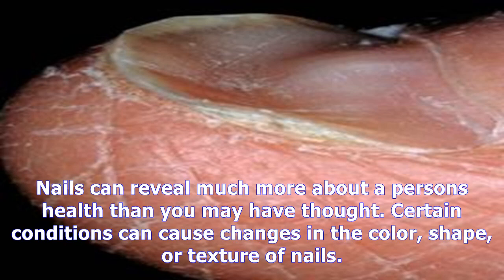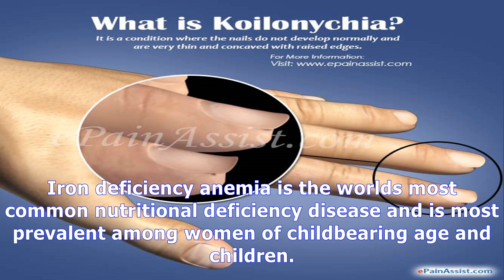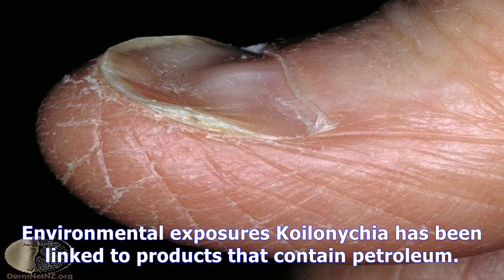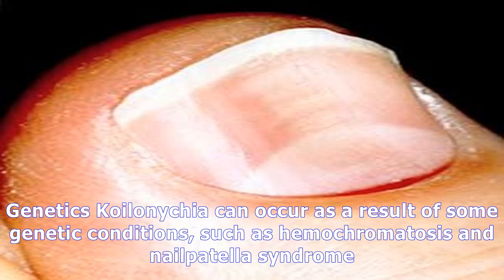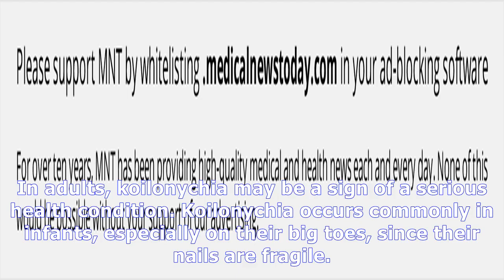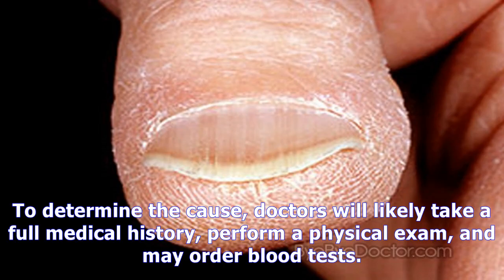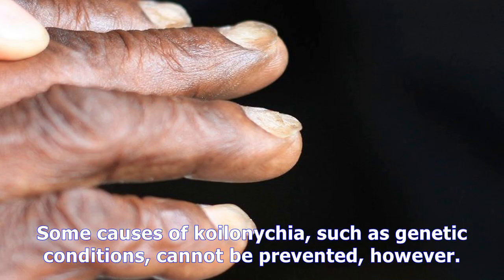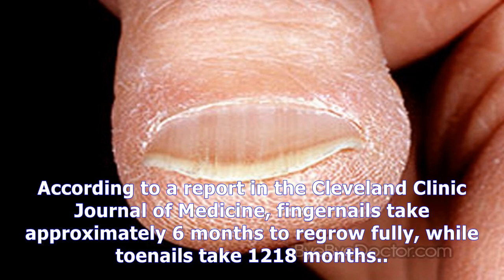Koilonychia: causes, symptoms, and diagnosis